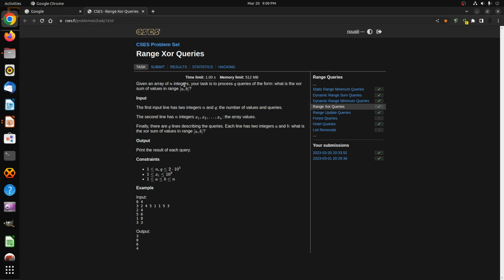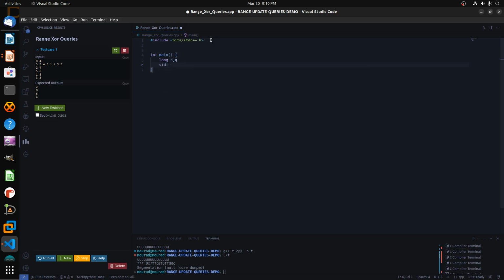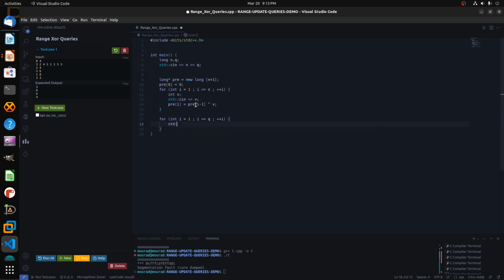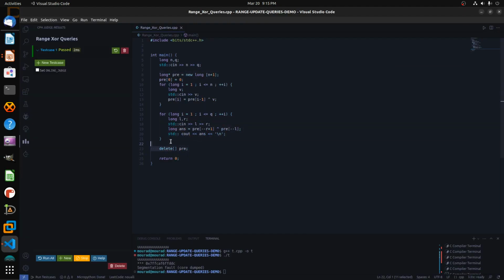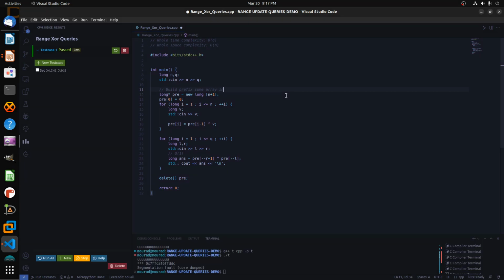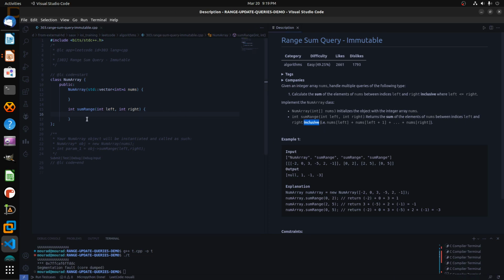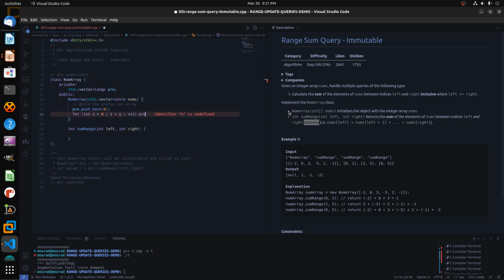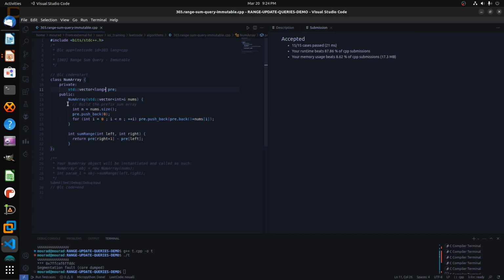5-Static range sum queries Part #3: Solutions of practice problems with prefix array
In the video, I represent the solutions of the problems given as practice using prefix array technique.

303. Range Sum Query - Immutable

303. Range Sum Query - Immutable